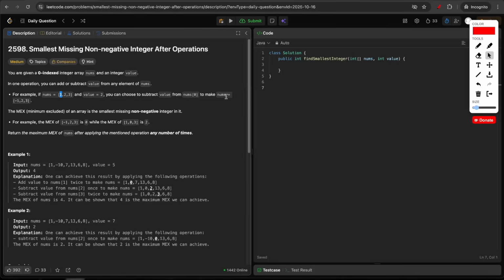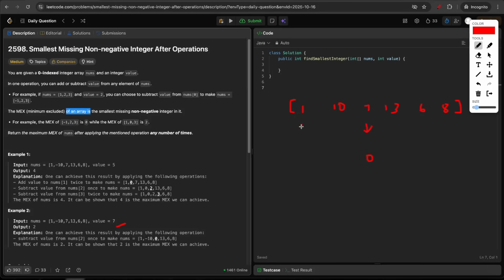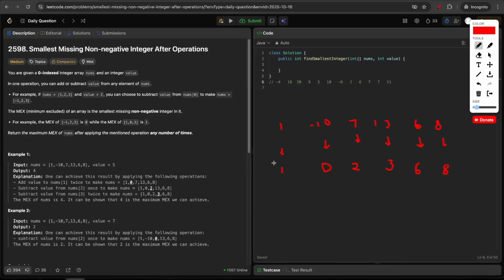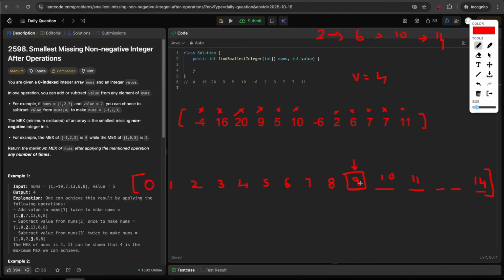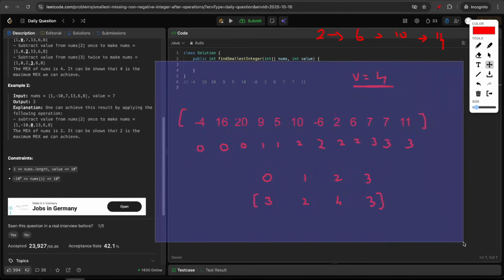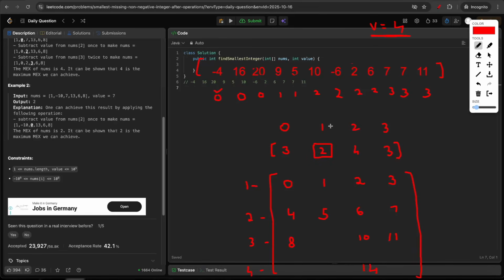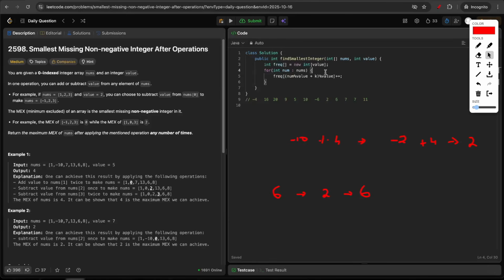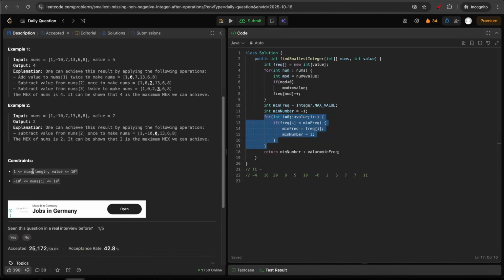LeetCode Daily 2598 | Smallest Missing Non-negative Integer After Operations | Medium | Solution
LeetCode Daily Problem 2598 – Smallest Missing Non-negative Integer After Operations (Medium) | Daily Dose of LeetCode

Video Chapters -
00:00 - Problem Statement
04:24 - Approach
16:06 - Code
20:29 - Time and Space Complexity